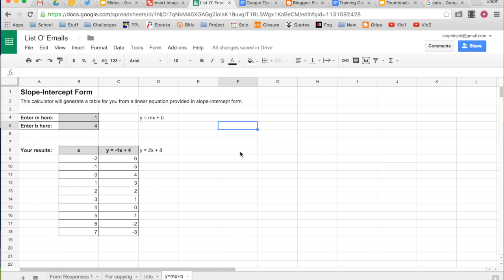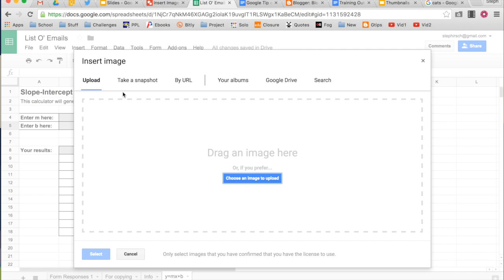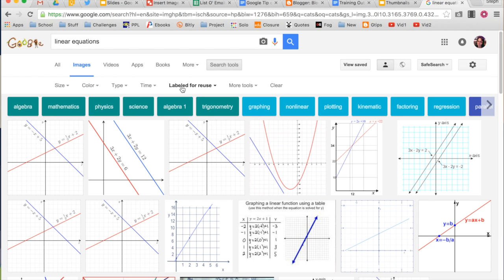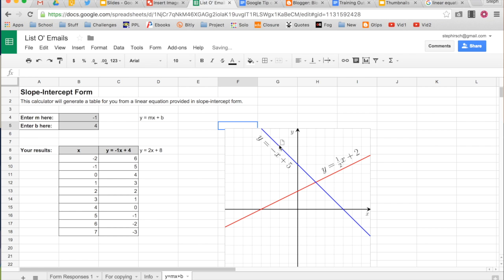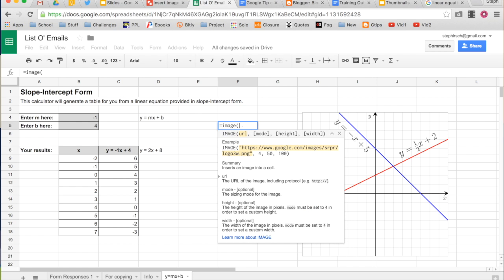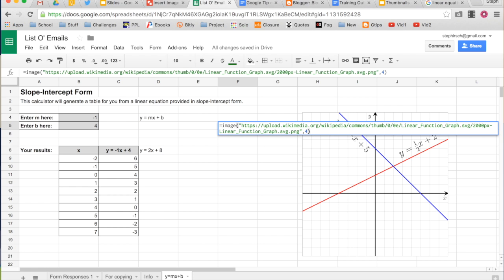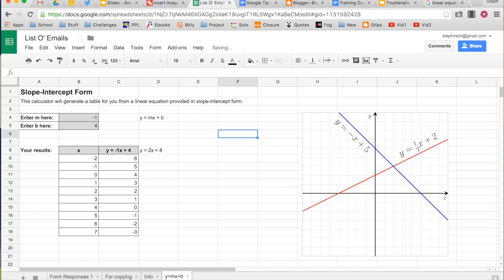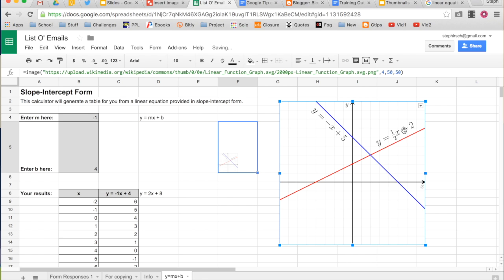Inserting Images in Sheets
This video shows how to insert images in Google Sheets.